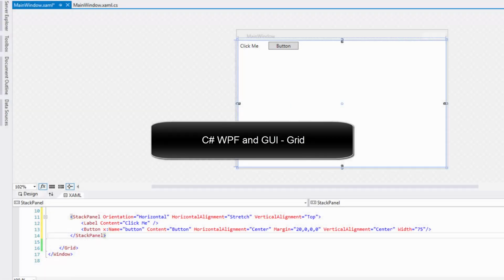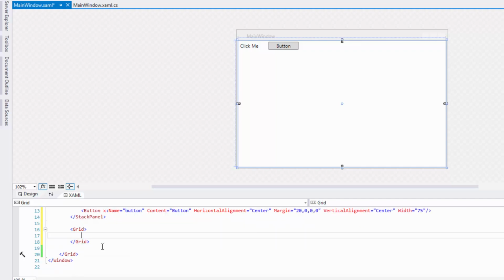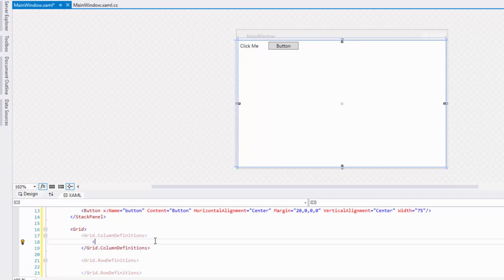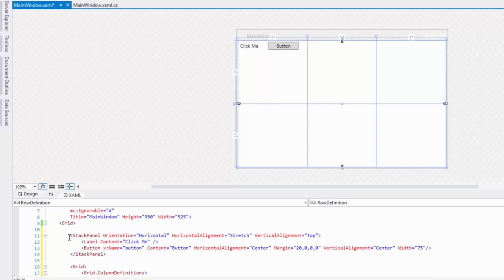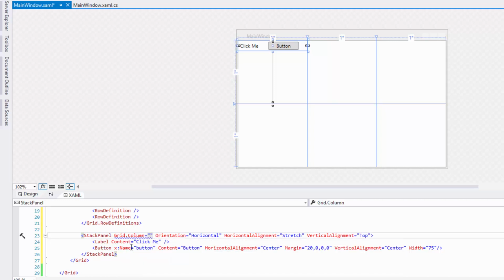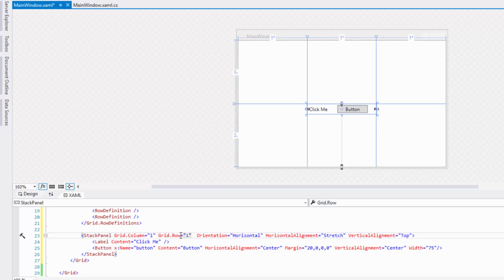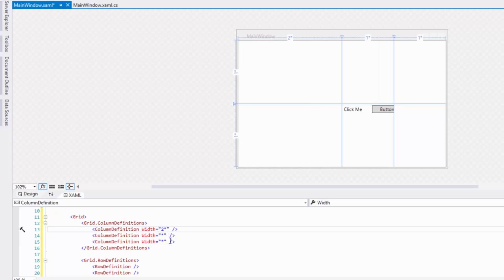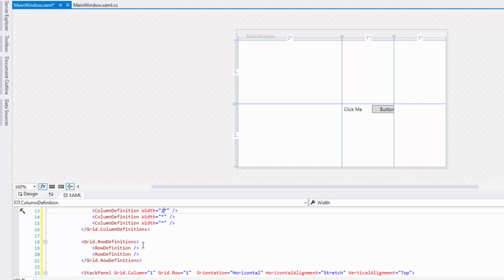C# WPF andf GUI - Grid